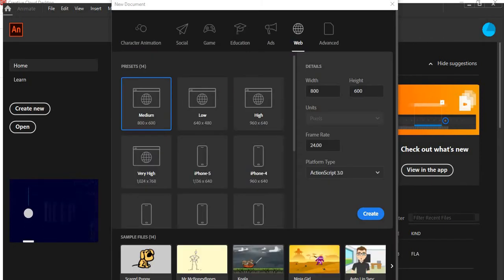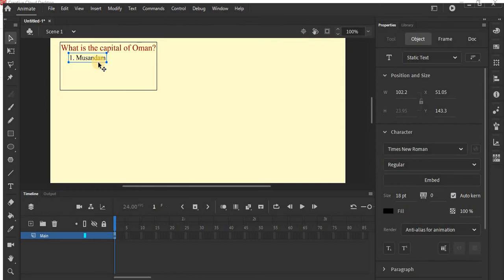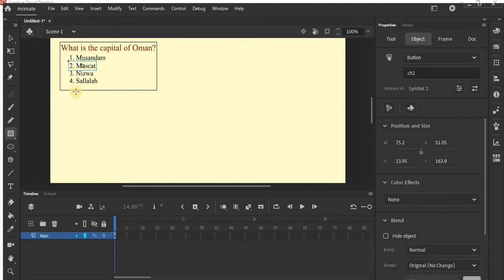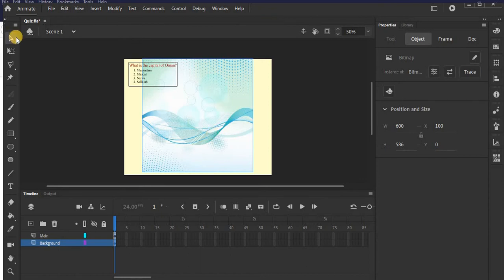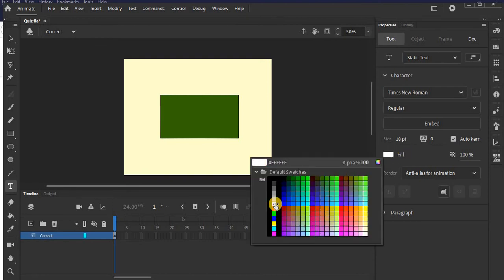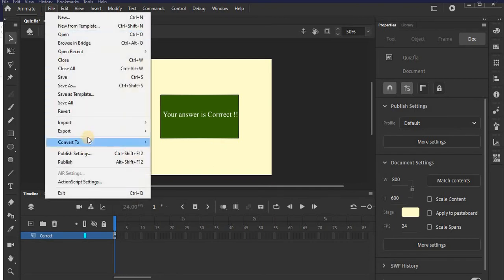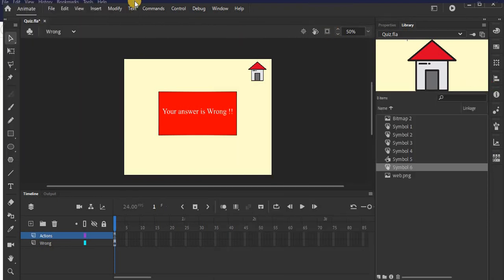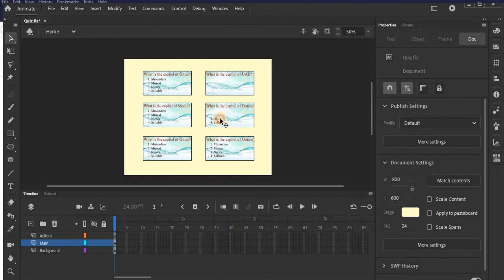Adobe Animate Quiz Making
Creating quiz application using Adobe animate